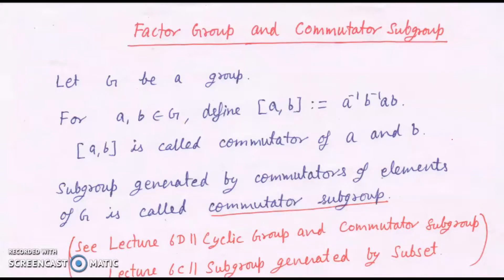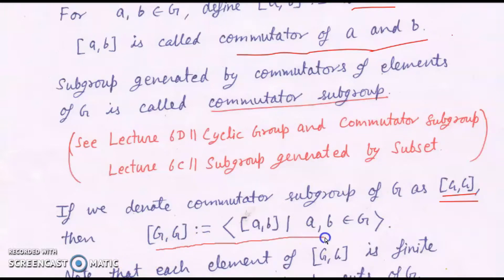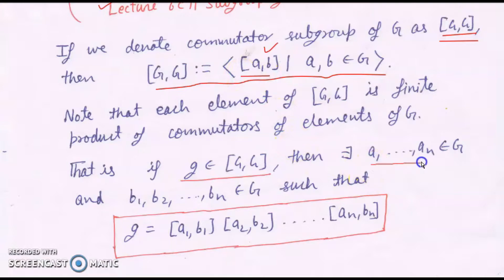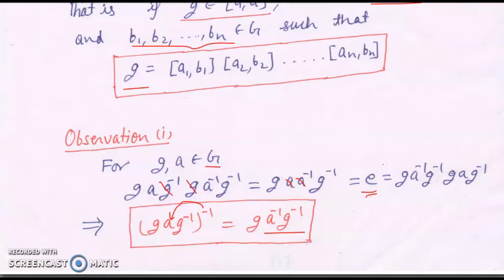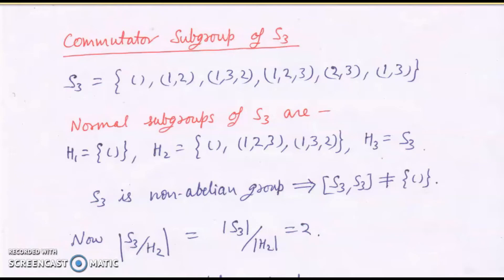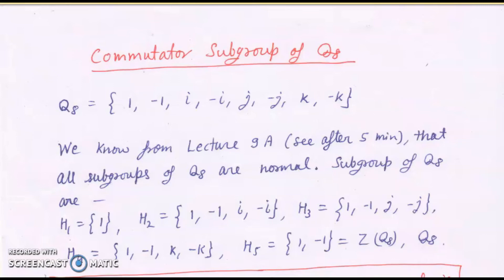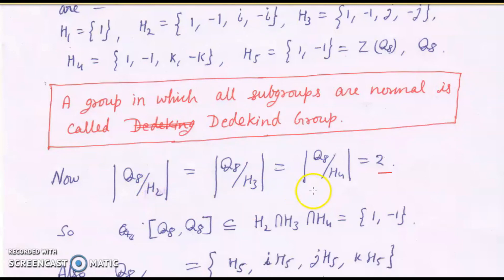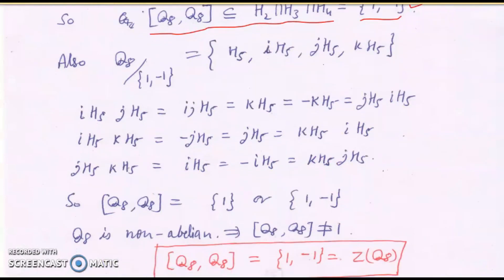Group Theory Lecture 9 E || Factor Group and Commutator Subgroup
In this lecture Commutator subgroup and its properties has been discussed.